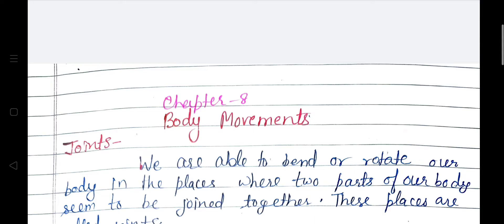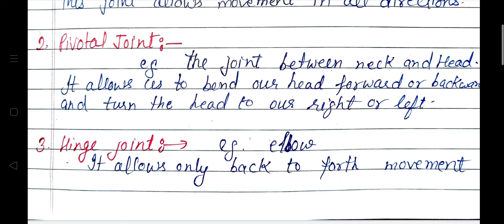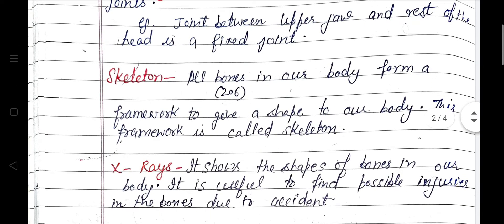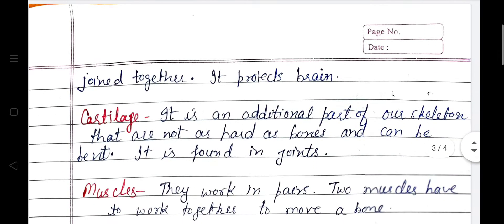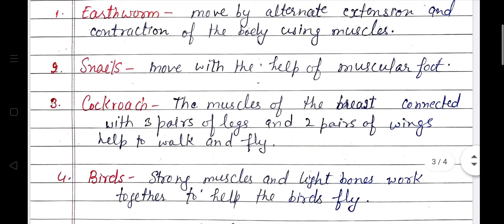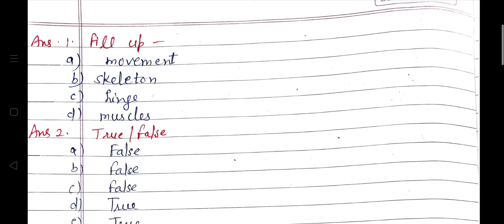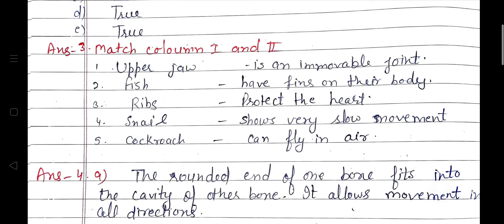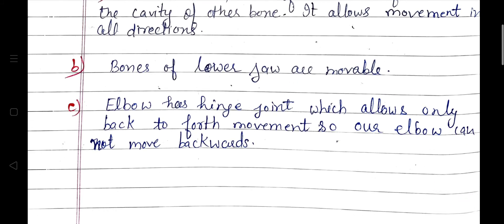Class-6 Science Ncert Chapter-8 Body Movements || Ncert Solutions